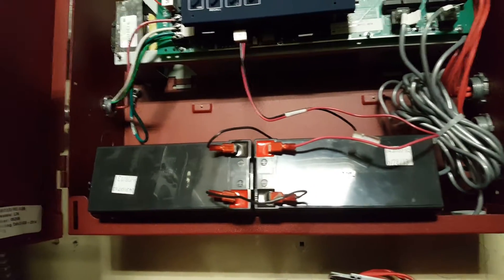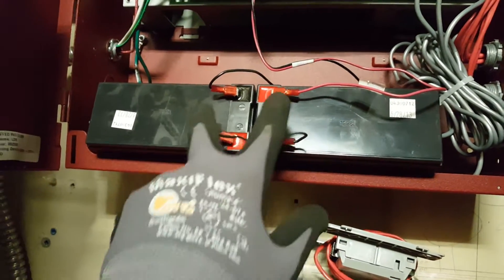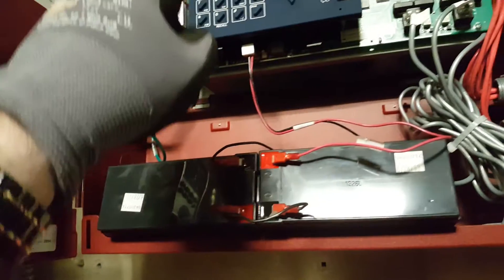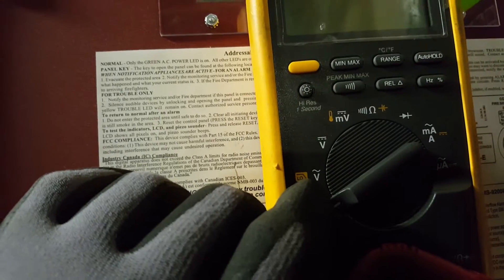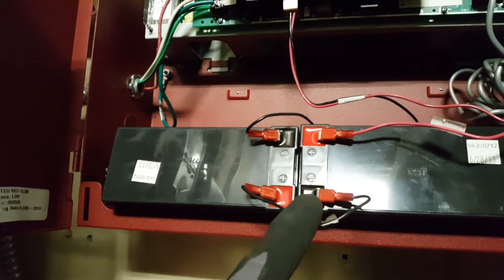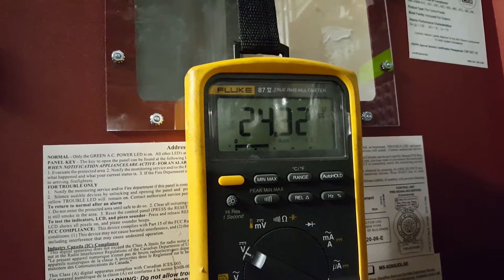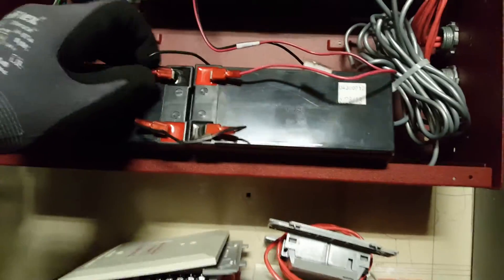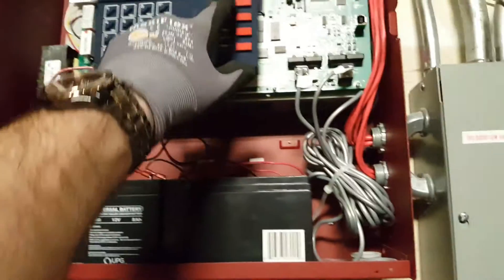How to test DC voltage on a 24v (looped) system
This video shows how you can use your multimeter to test the DC voltage of a 24v or looped system.